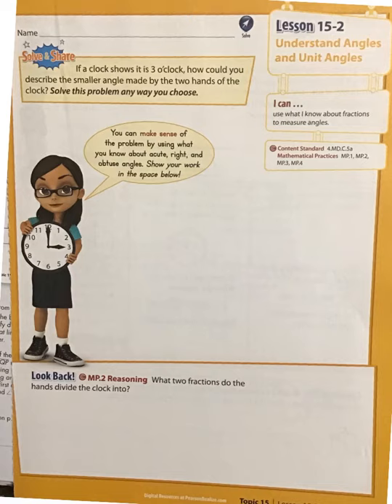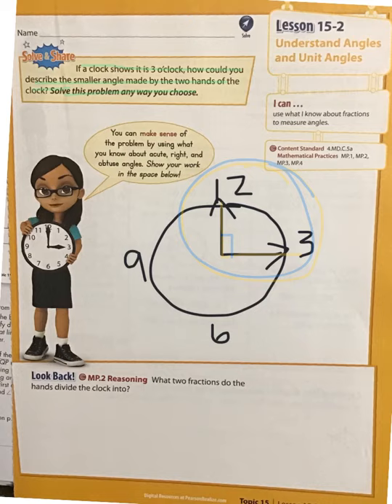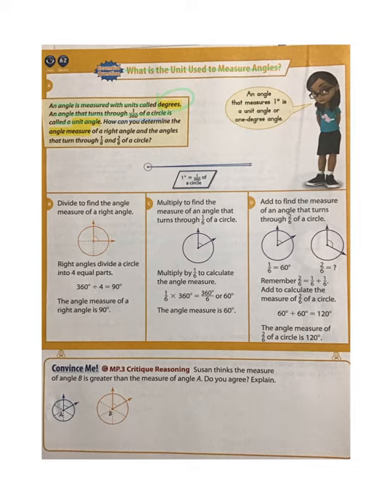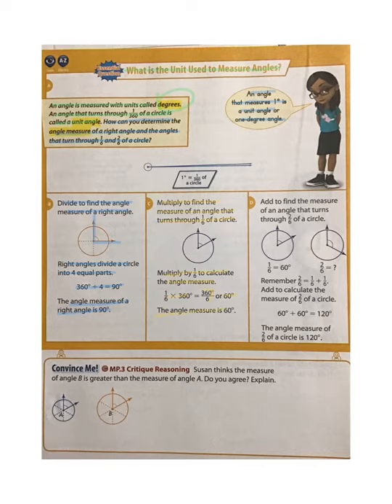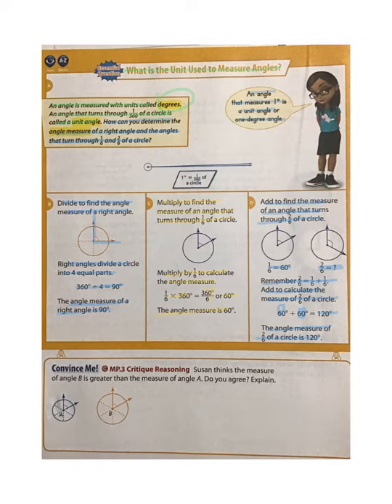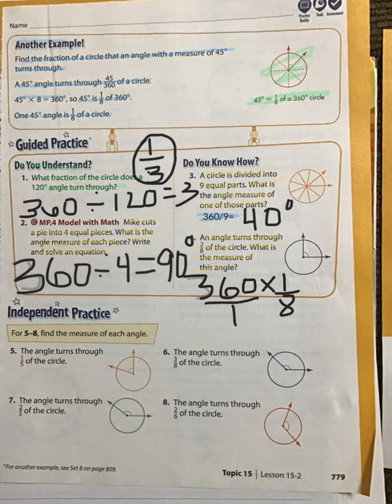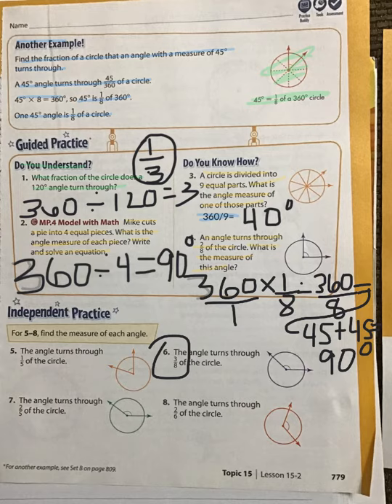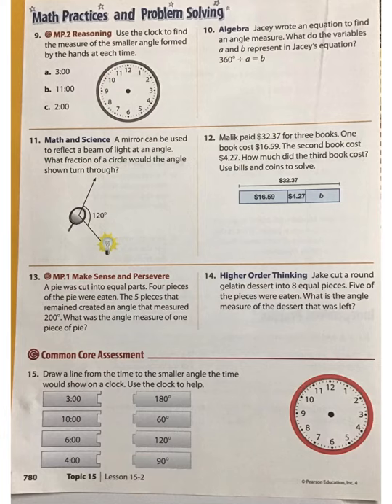15.2 Angles and Unit Angles